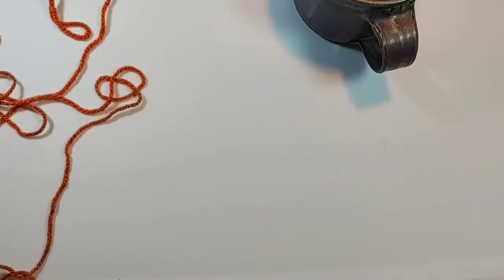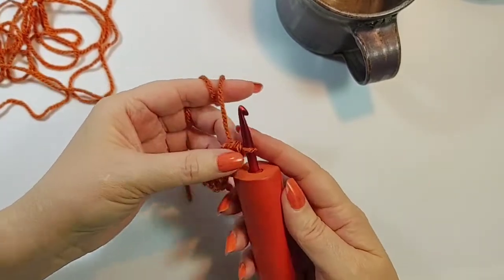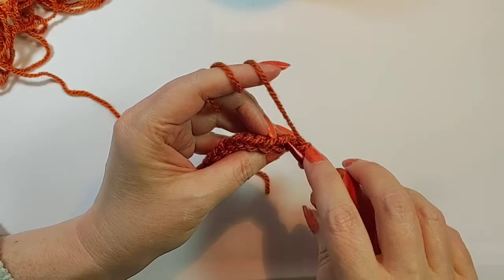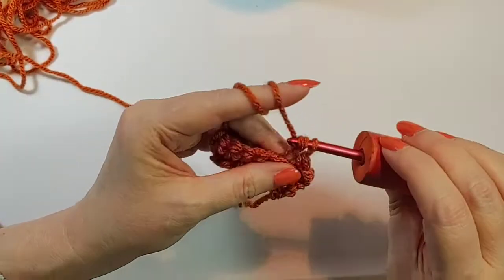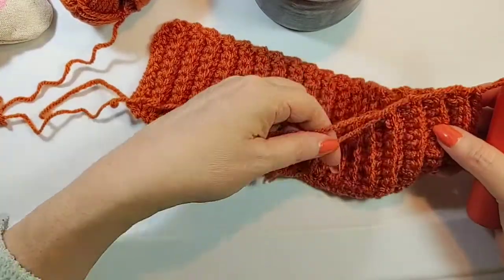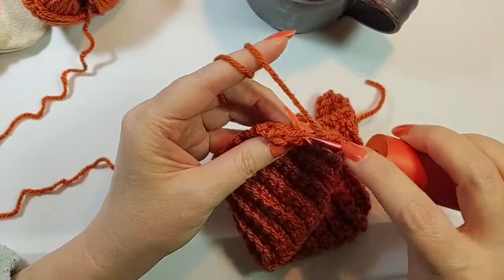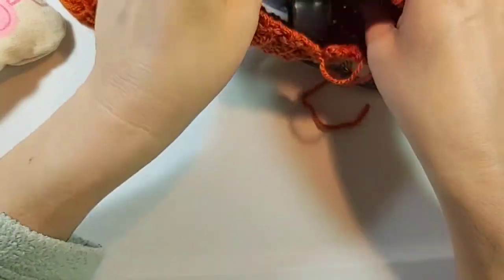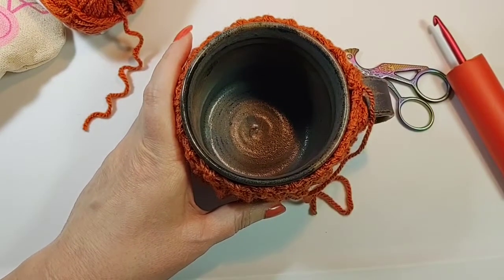Crochet a Mug Shrug!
Crochet a cozy cup cover using fast and easy  stitches.

I often crochet with a foam grip over the handle, cut to size to reduce hand pain. If you are interested I have linked a video about that below.

This video uses minimal sounds, music, and a restful tone of voice to make your crafting time relaxing and peaceful.